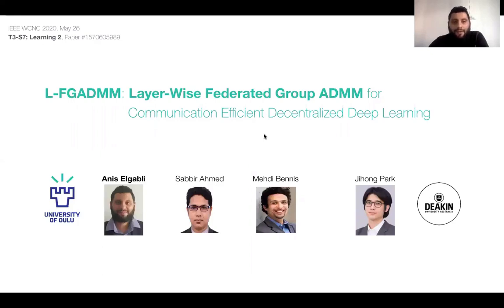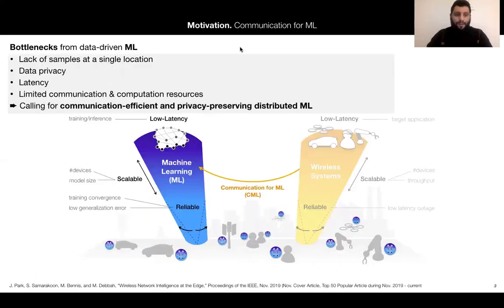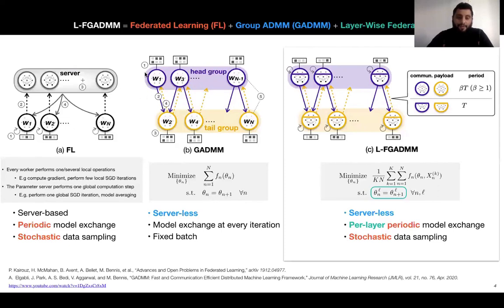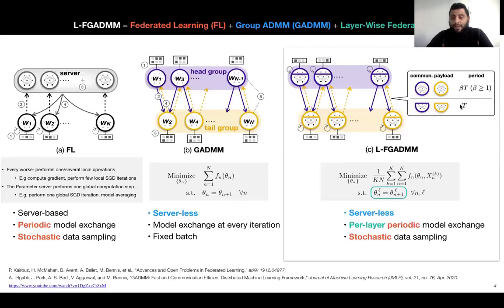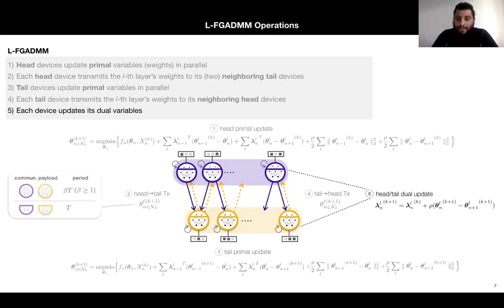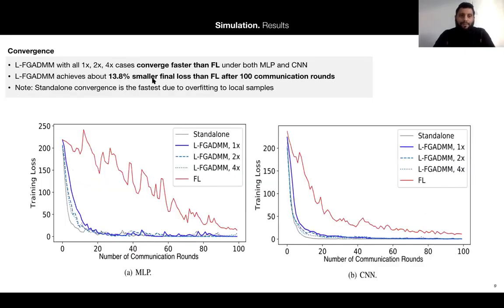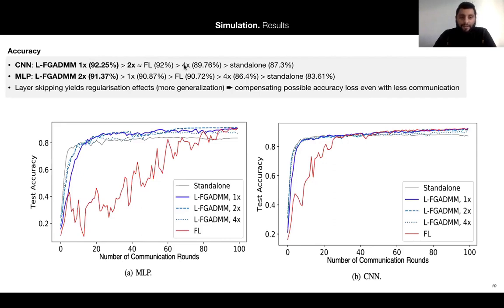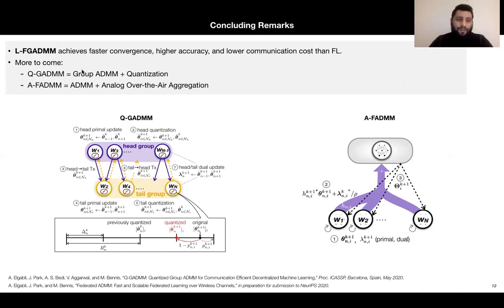L-FGADMM: Layer-Wise Federated Group ADMM for Communication Efficient Decentralized Deep Learning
Communication-efficient and privacy-preserving decentralized machine learning